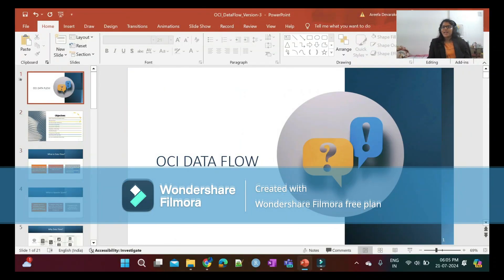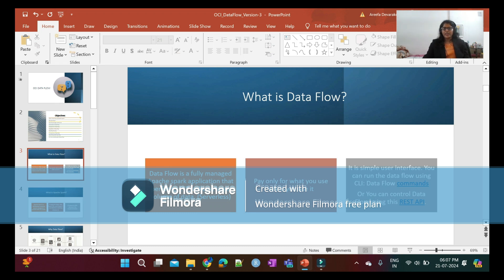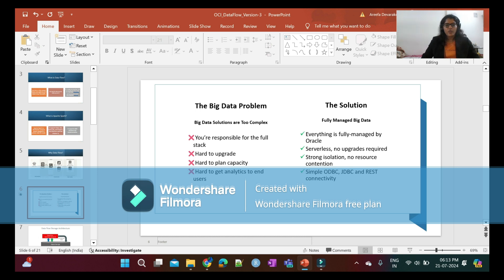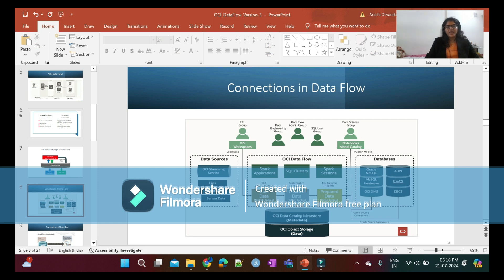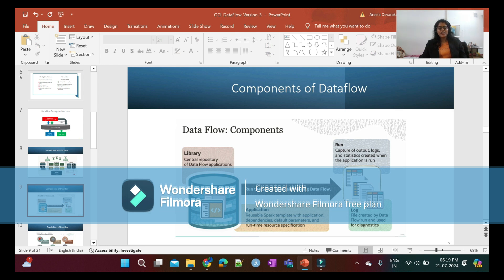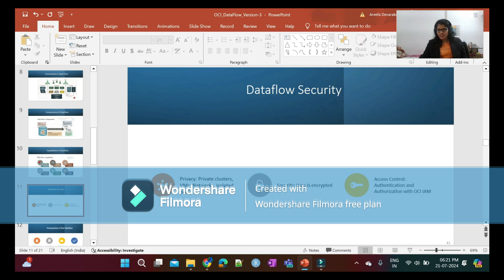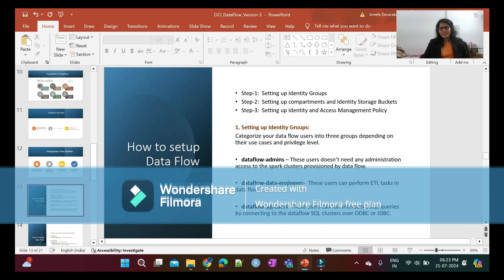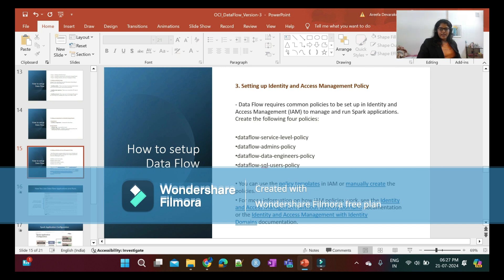Introduction to OCI DataFlow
Hello Viewers,

Please check the following link for more information.